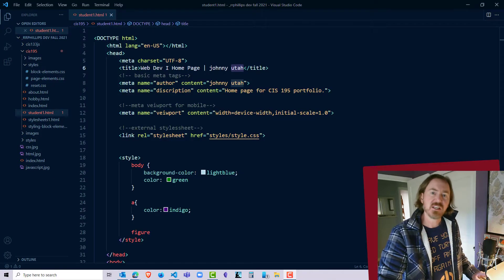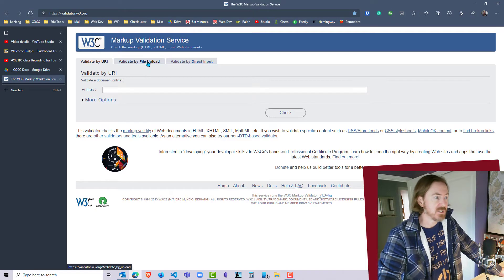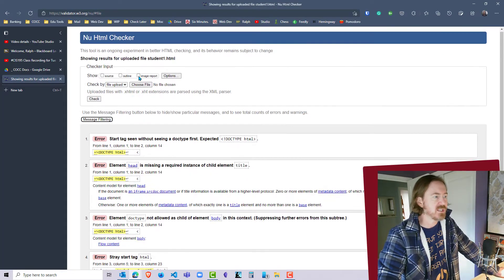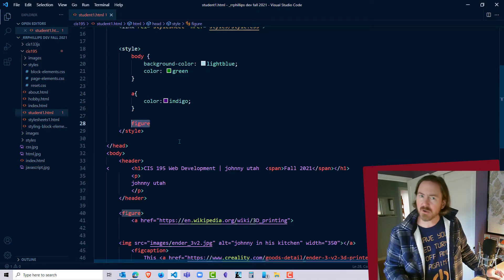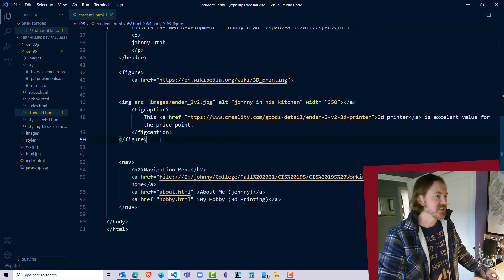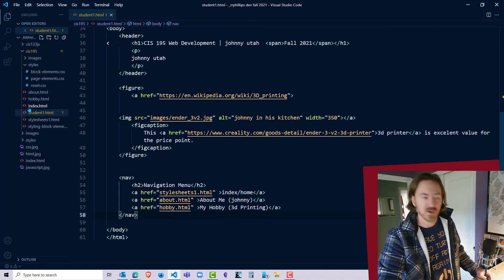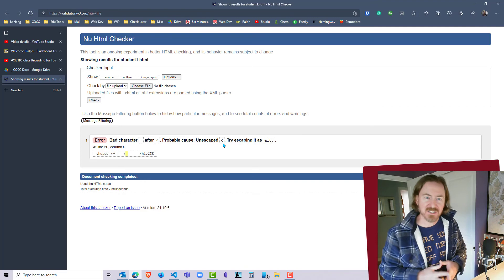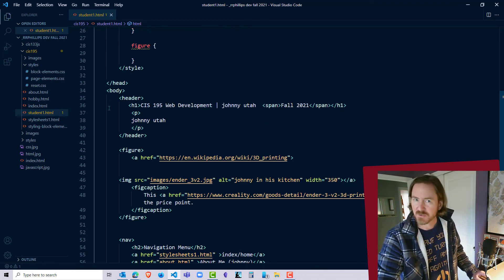Use the W3 Validator to Find HTML Syntax Errors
In this video, I'm looking over a student's web page to find some syntax mistakes. Syntax errors are quite common early in web development practice. I've seen all of the mistakes in this example page before, so I know they're easy to make. With a bit more practice and repetition, we'll be on to making a whole new batch of syntax mistakes.